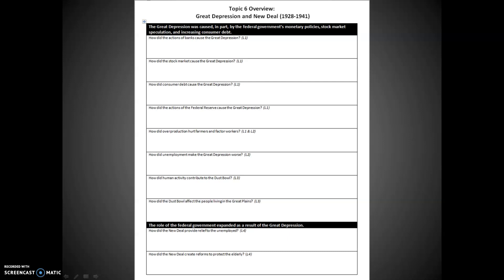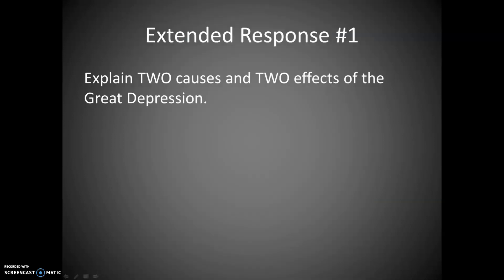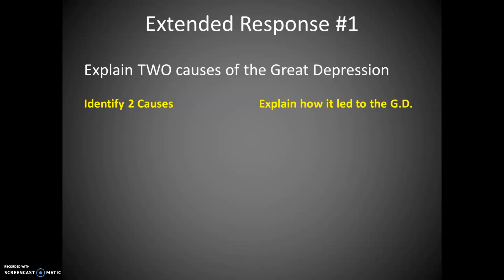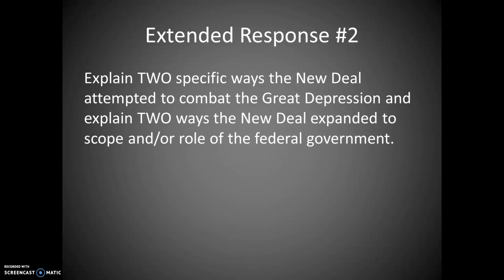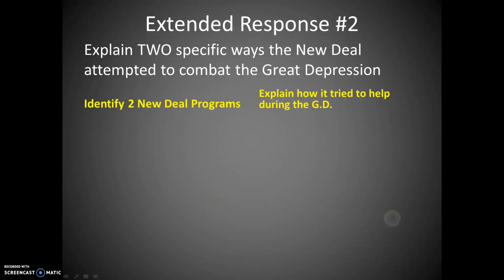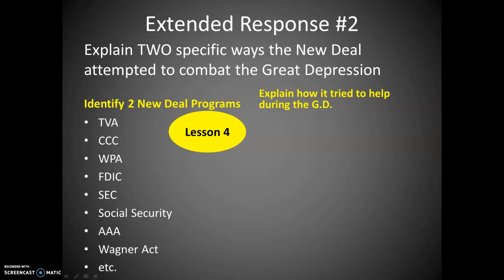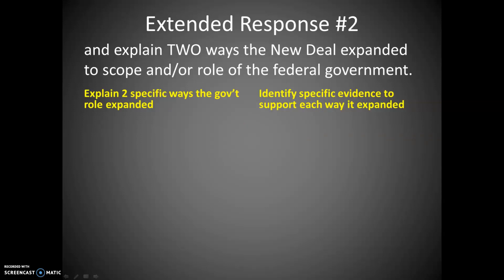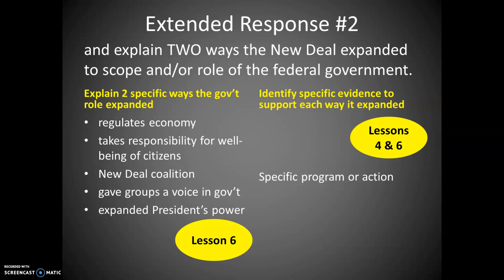Topic 6 Test Review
Wherein I explain the Extended Response questions for the upcoming Test.